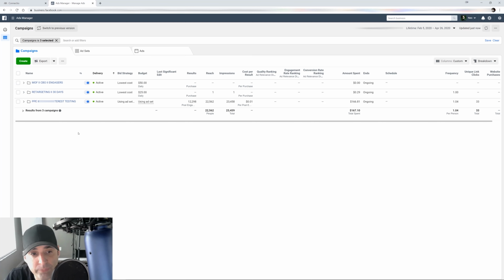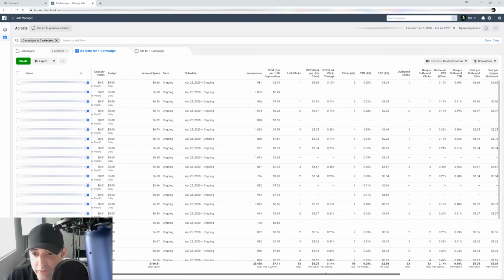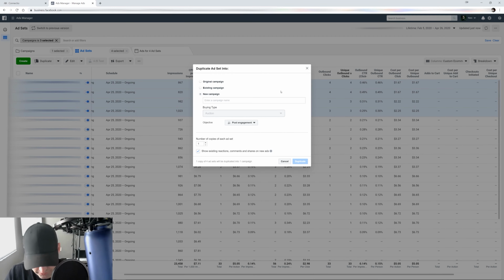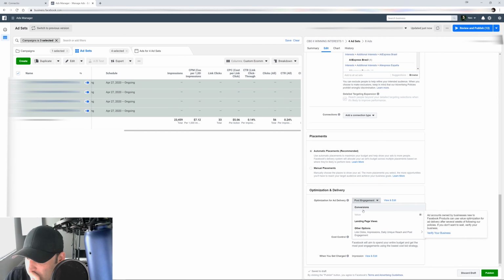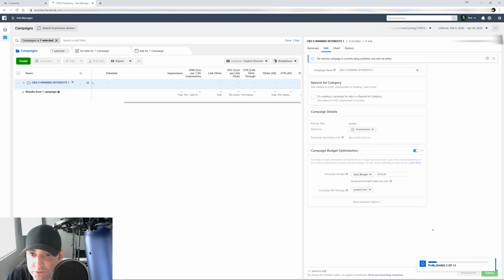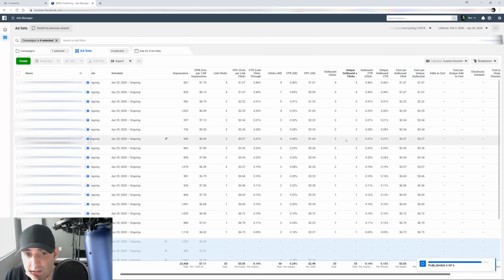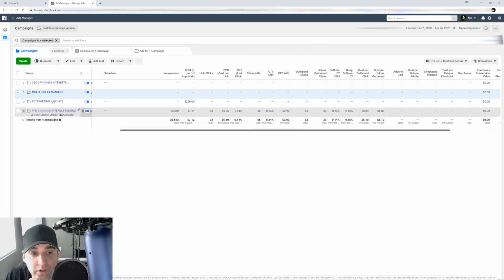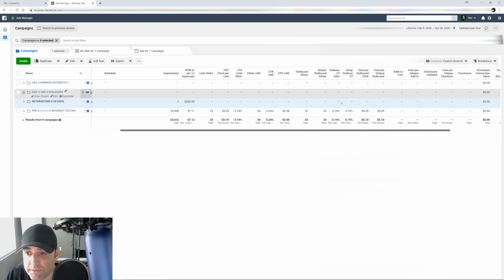Facebook Ads For Brand New Shopify Store 2020 - Interest Testing And CBO Scale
In this Facebook Ads Shopify tutorial video I  talk about Facebook ads for brand new Shopify store and I explain my Facebook ads campaign personal stack when launching a brand new Shopify store.

I start by going over how test all my interests, my facebook ads targeting and how I identify my winning targeting interests and how I scale them into their own Facebook ads CBO campaign. After I go over and explain each step of my Ecommerce Facebook ads campaign funnel including the top of the funnel, the middle of the funnel and the bottom of the funnel or as referred to by many my Facebook ads retargeting campaigns.

Facebook ads for beginners, Facebook ads ecommerce and Facebook advertising for Shopify stores including Shopify Dropshipping Stores can be very powerful but without the proper set up in place for scaling your Facebook ads dropshipping campaigns can get a bit complicated and  you might be setting yourself up for failure.

Take your Shopify Facebook Ads With Interest Targeting Tool Used In The Video: